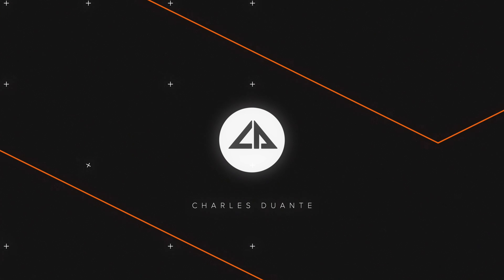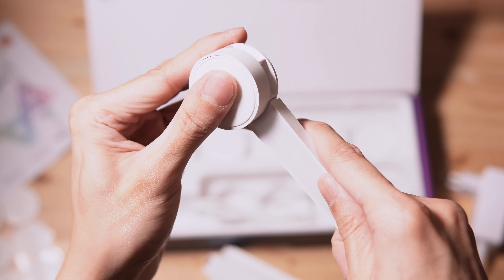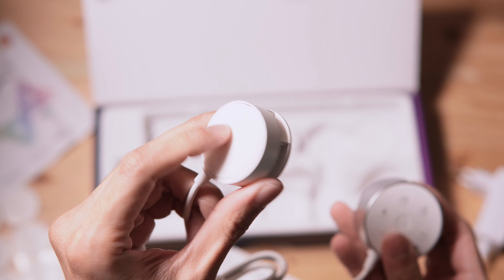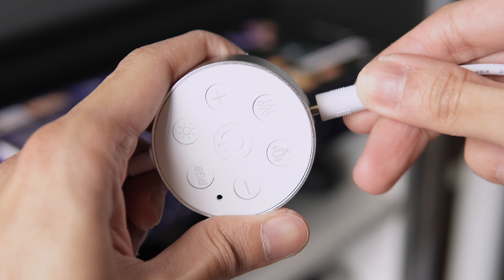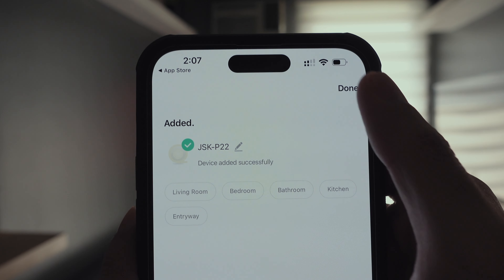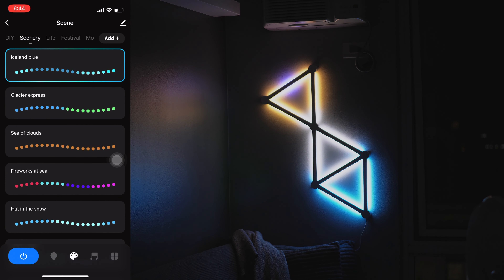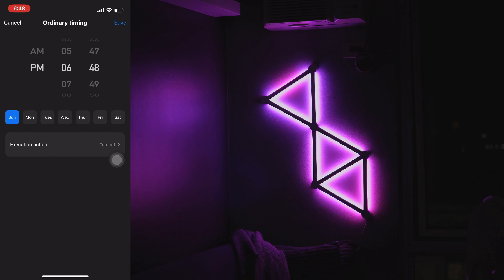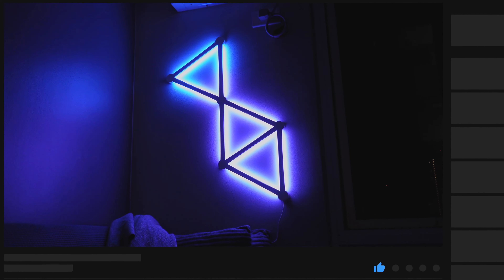Smart Lines | Unboxing & Setup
Looking for a cool modular wall light to liven up your space? Watch this video to know more!

🎥 Recorded using Sony ZV-E10.

👋🏼 Let’s connect!

Stay safe!